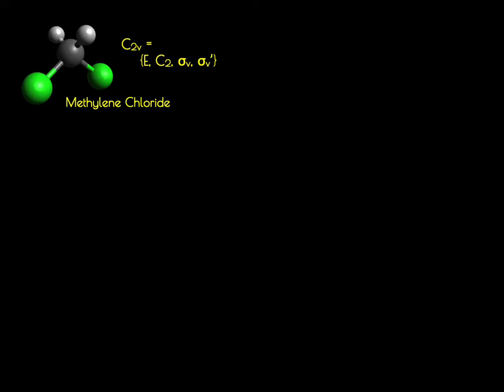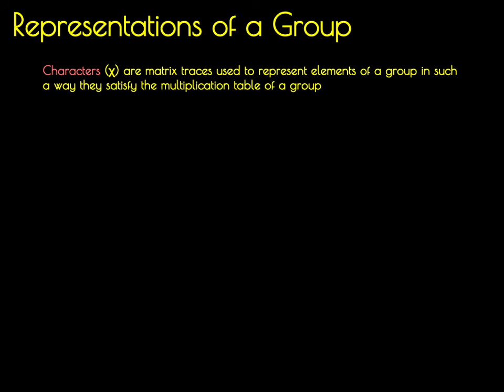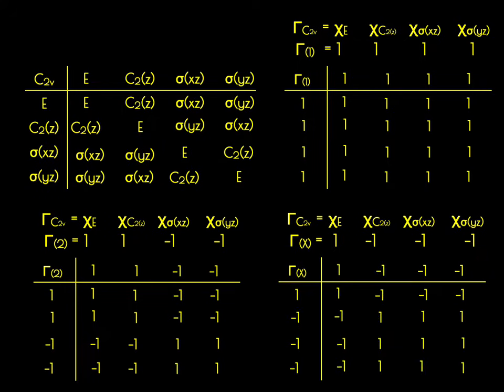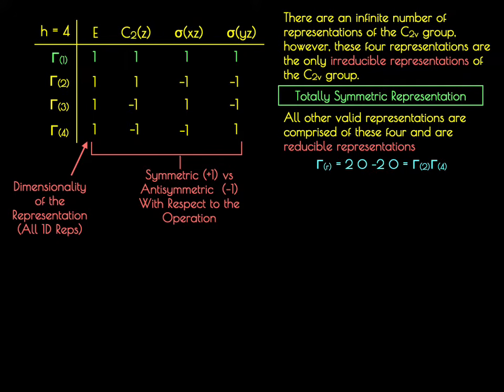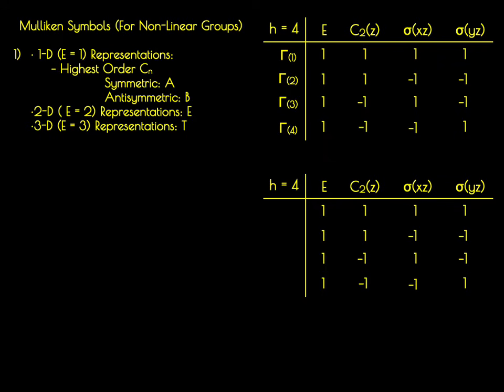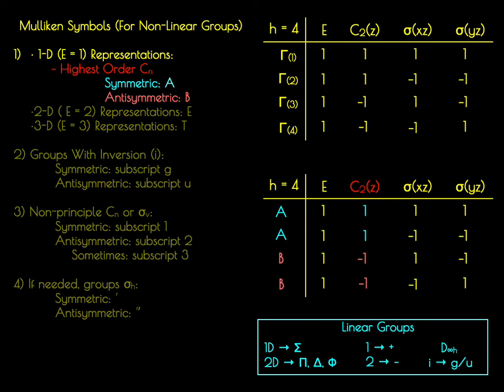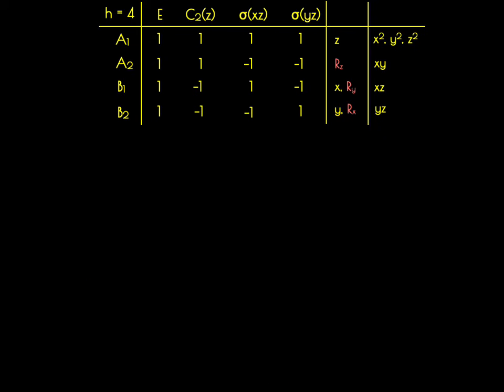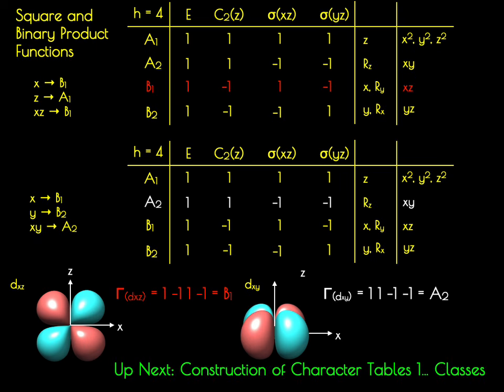Group Theory and Chemistry Basics 4: Character Tables and Representations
This video will walk the viewer through the parts of a character table and the meaning of the different sections in a character table. Also included are the definitions of the representation of a group and characters.

To learn about group multiplication tables and how to multiply symmetry elements together you can follow this